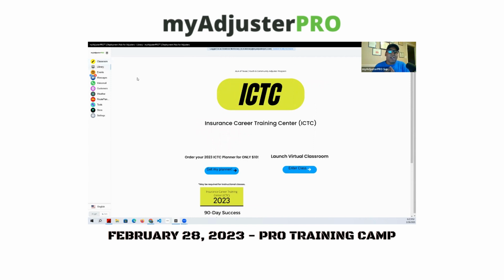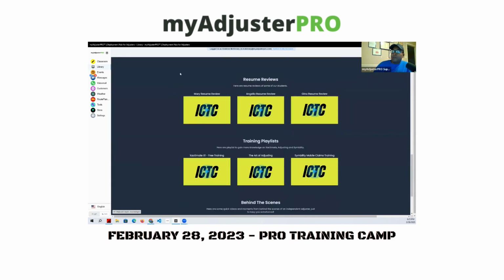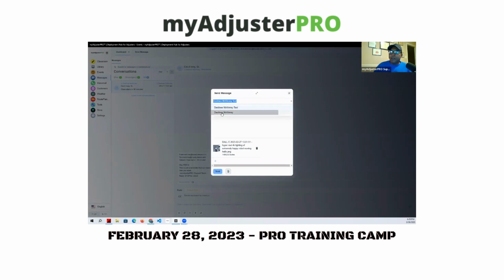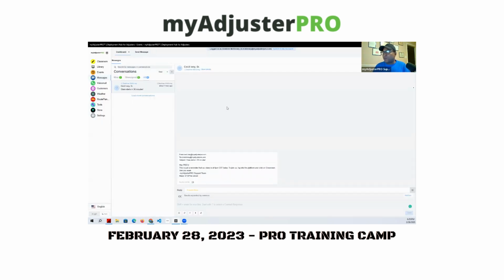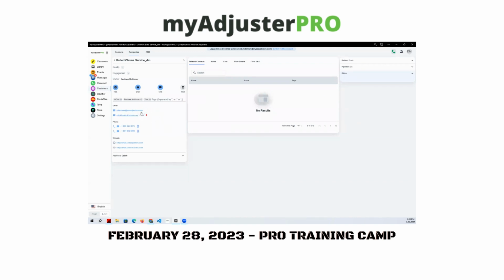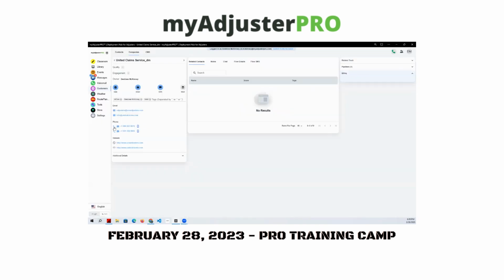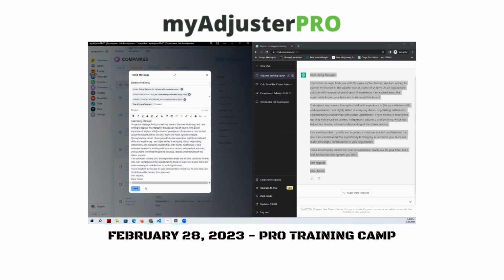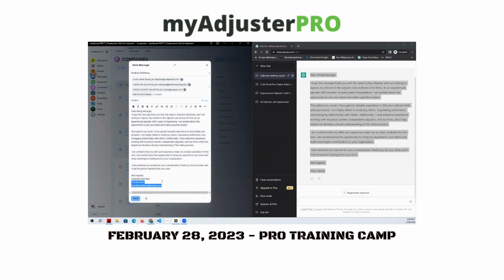myAdjusterPRO™ | Feb. 28, 2023 Pro Training Session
MyAdjusterPRO Deployment Hub is a platform built on artificial intelligence for adjusters.

Insurance Career Training Center | ICTC